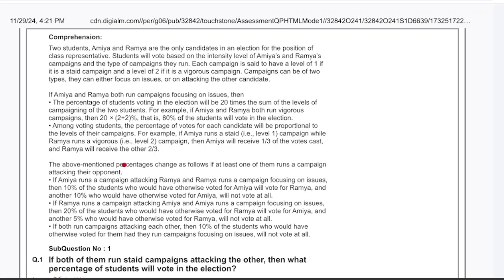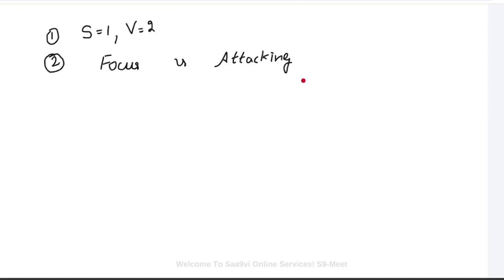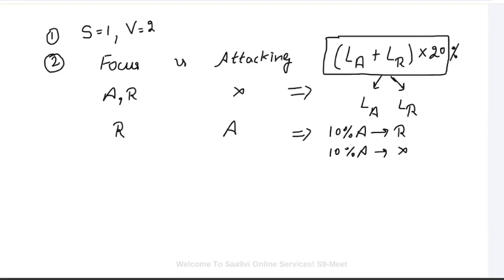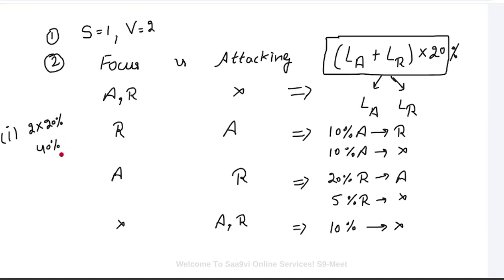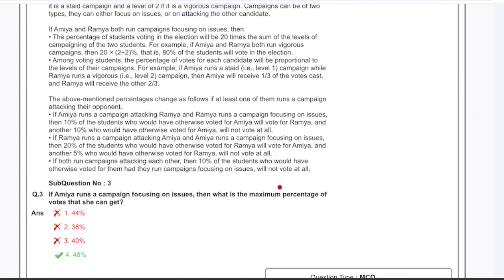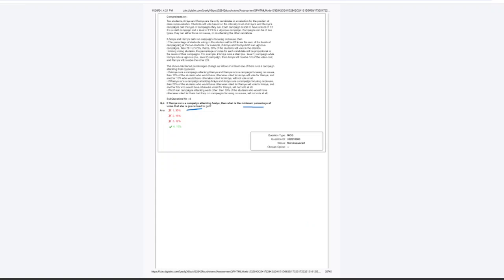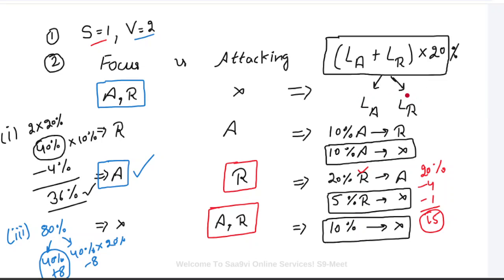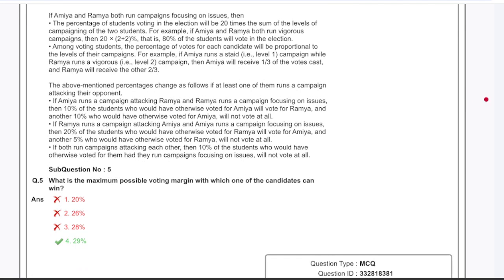Solution to 2024 CAT Slot 1 (Past Year Question Paper) - LRDI Caselet/ Puzzle 1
Two students, Amiya and Ramya are the only candidates in an election for the position of class representative...

Q.1 If both of them run staid campaigns attacking the other, then what percentage of students will vote in the election?
Q.2 What is the minimum percentage of students who will vote in the election?
Q.3 If Amiya runs a campaign focusing on issues, then what is the maximum percentage of
 votes that she can get?
Q.4 If Ramya runs a campaign attacking Amiya, then what is the minimum percentage of
 votes that she is guaranteed to get?
Q.5 What is the maximum possible voting margin with which one of the candidates can
 win?

Dear Students

Regards
ACM